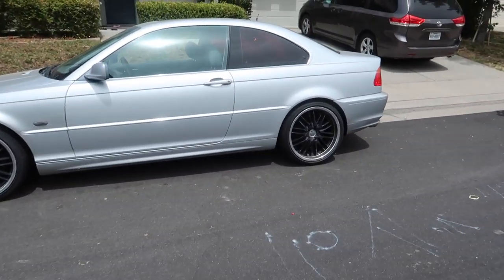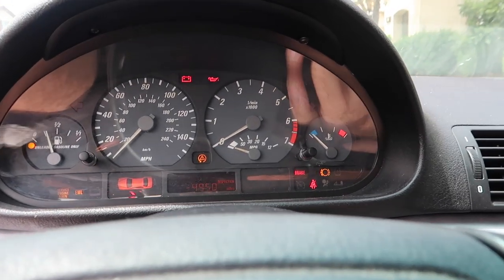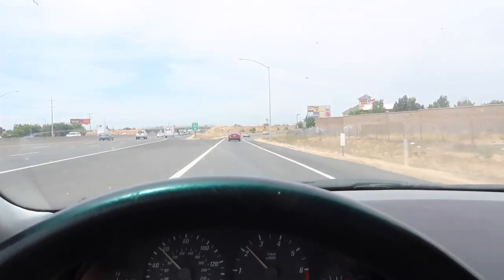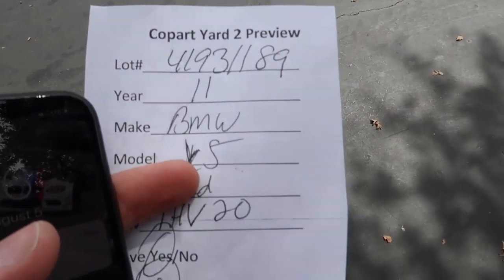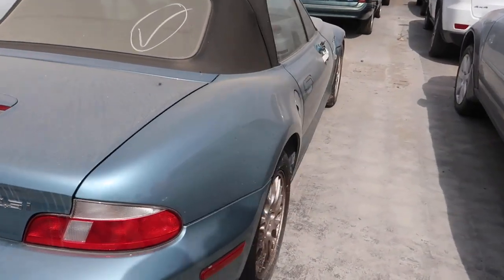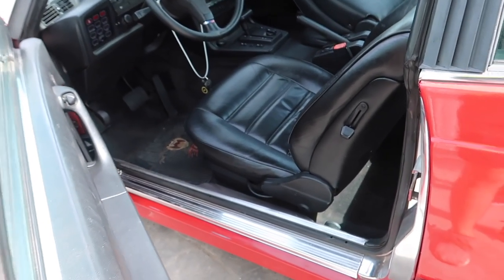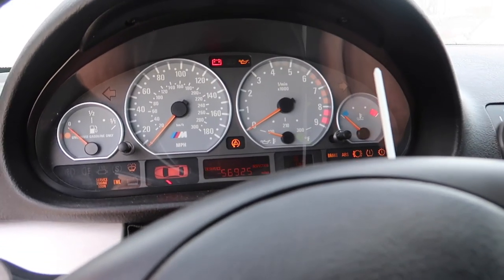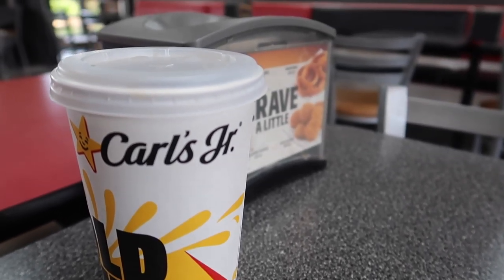LOOKING FOR A NEW BUILD!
This one is most likely going to go for the low, but is it worth buying? Not going to lie it looks good but feel like its not much of a project! What cars would you guys like to see most? Check out poll on top of video!

Copart Build